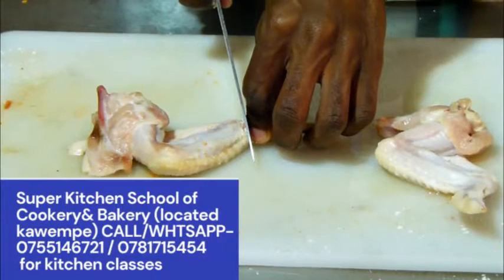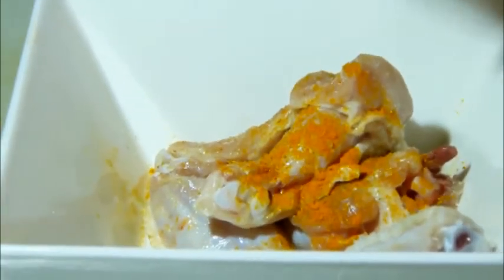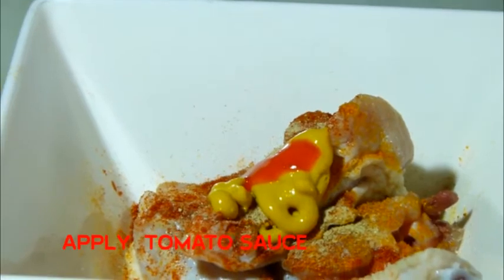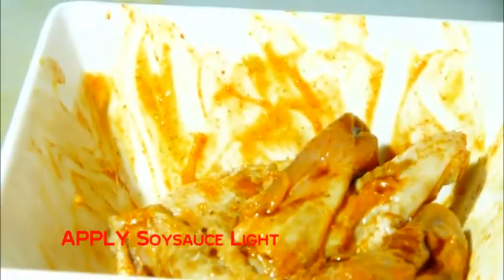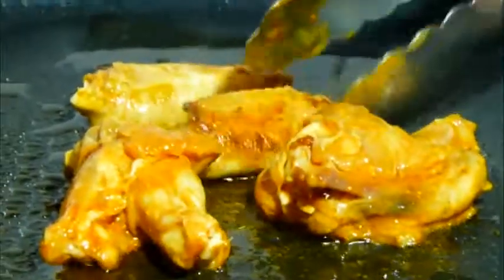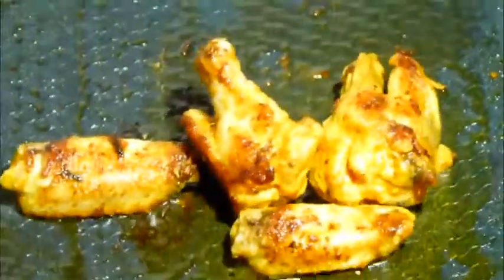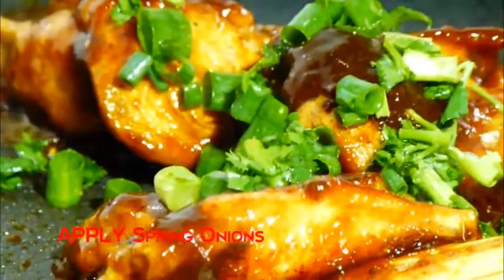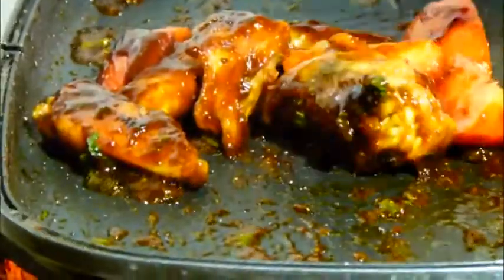How To Make BBQ Chicken Wings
Africa | Uganda | Cooking

INGREDIENTS
Chicken Wings | White Pepper | Garlic | Turmeric | Paprika | Salt | Soy Sauce light | Oil | Onions | Springonions | Fresh Coriander | Bbq sauce